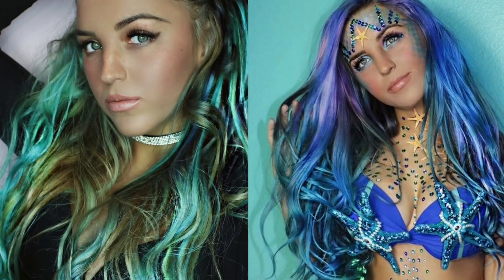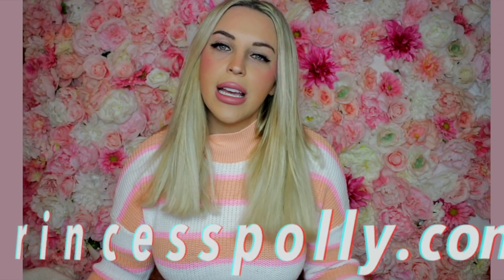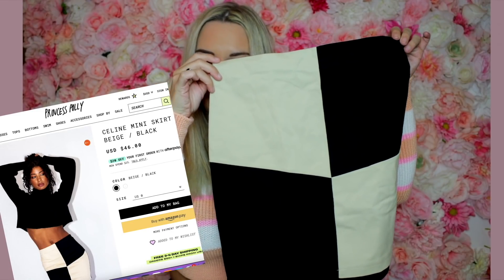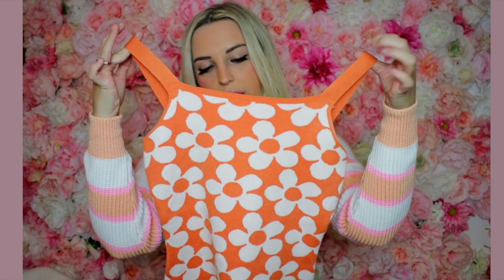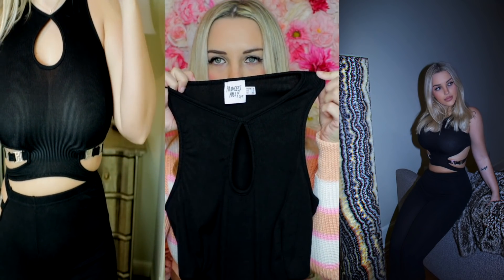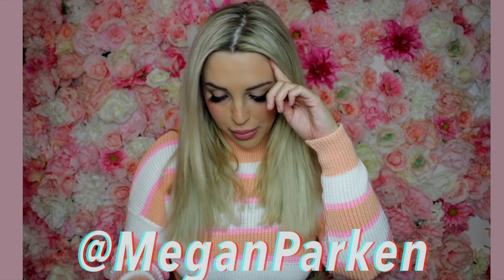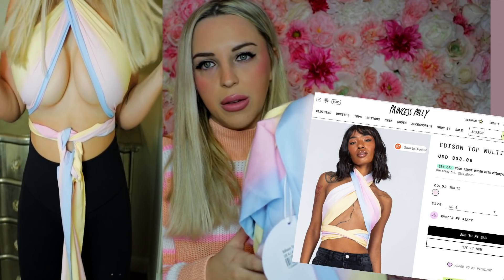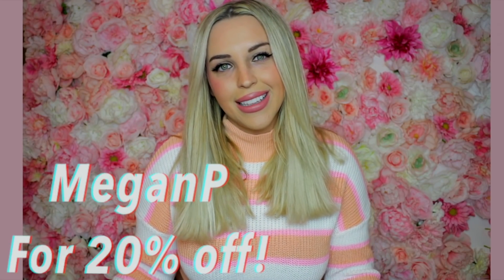I Cut My Hair Short, New Boobs & Princess Polly Try On Haul!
items I am wearing in order: ( I LOVED everything!!! )

I'm gonna go shopping right nowwww!!! xoxo so many new cute items up on PrincessPolly, so perfect for spring time!

The doctor I went to for my breast augmentation! I had an incredible experience and here is a video all about it: